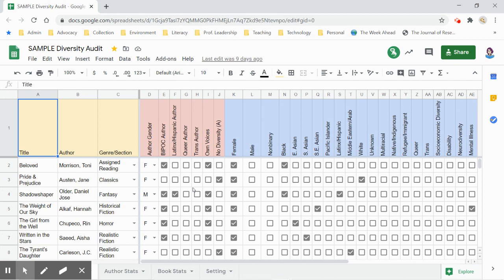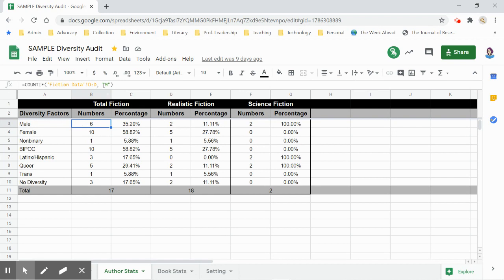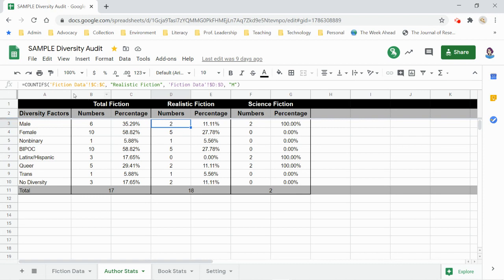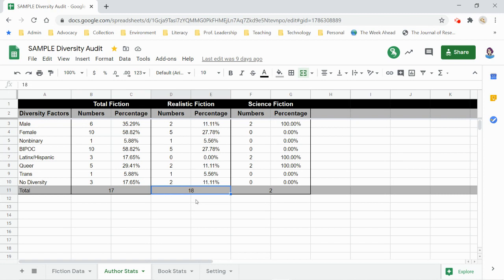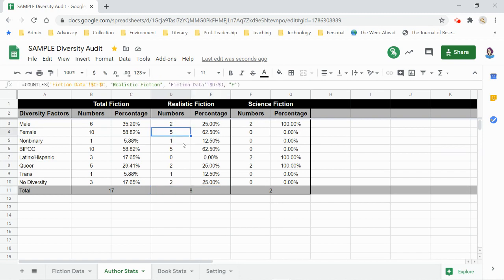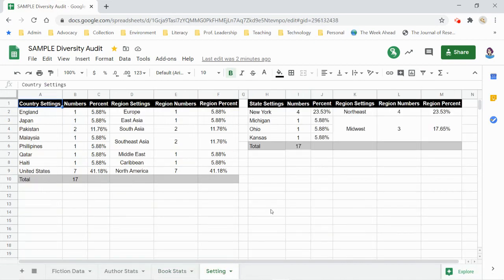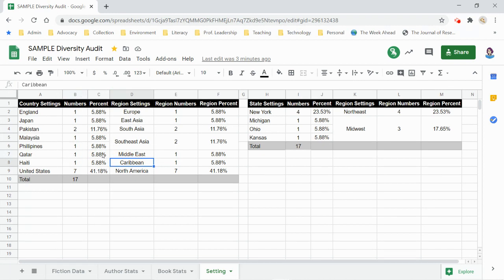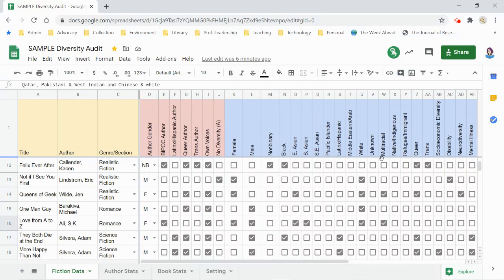Diversity Audit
A walkthrough of my Diversity Audit spreadsheet, including how the formulas work!